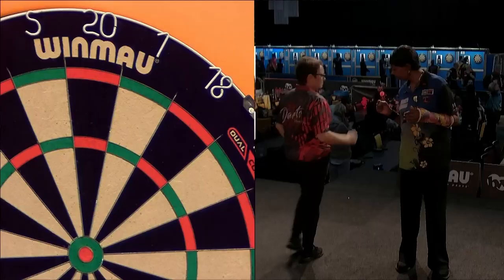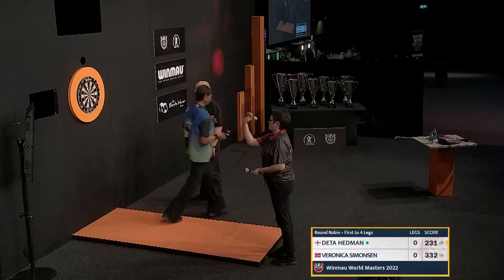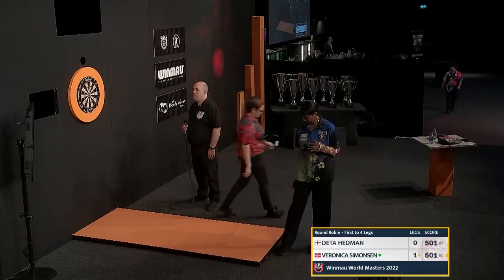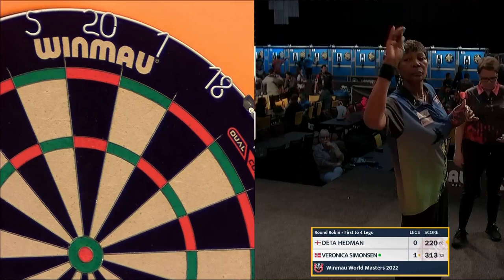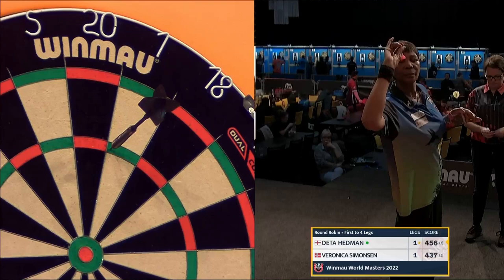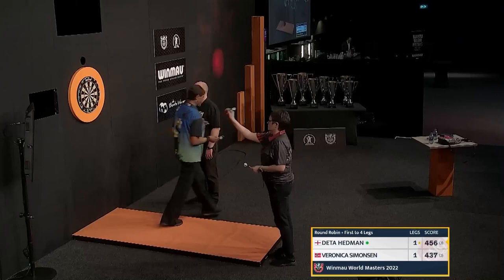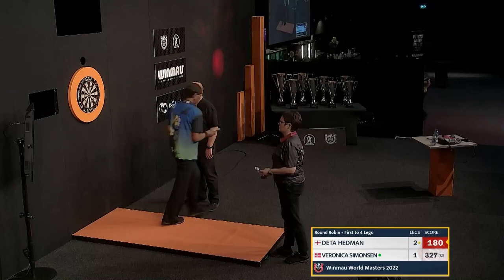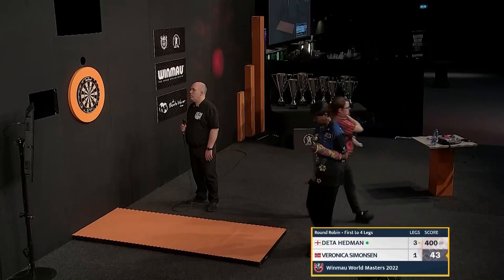Deta Hedman Vs Veronica Simonsen Winmau World Masters 2022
Round Robin Stage

From Holland